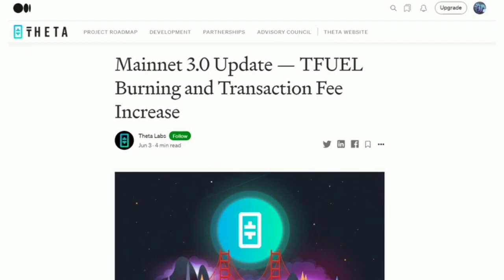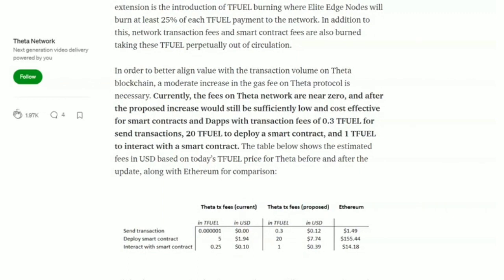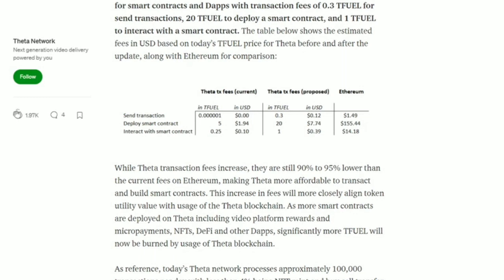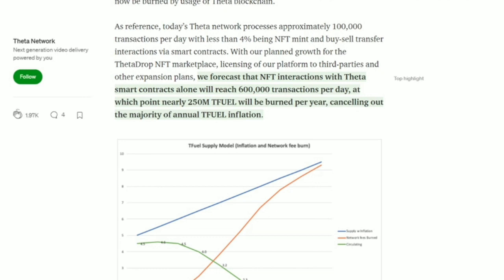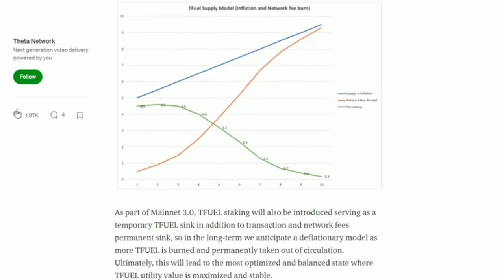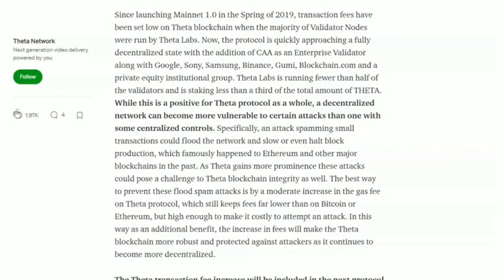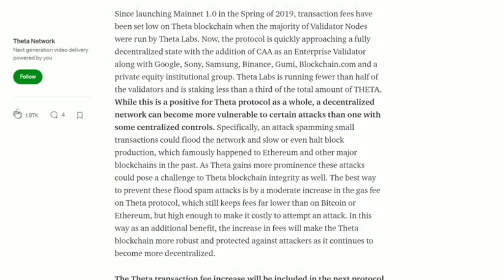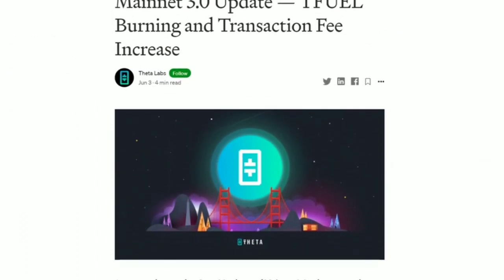Theta Network To Become Deflationary After June 30th